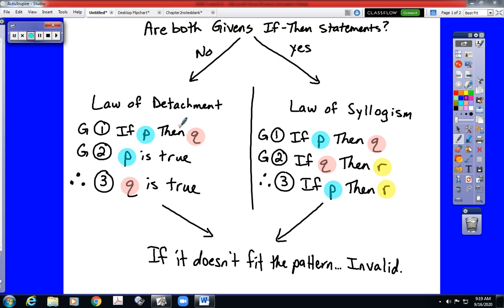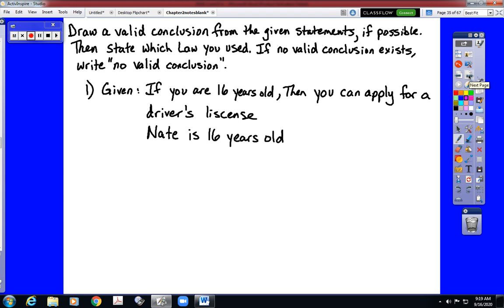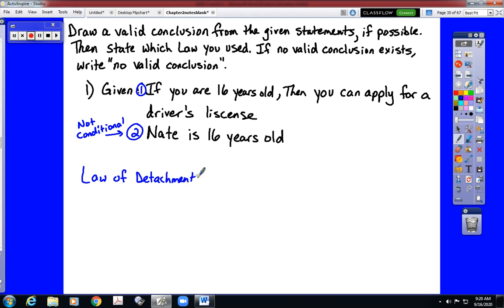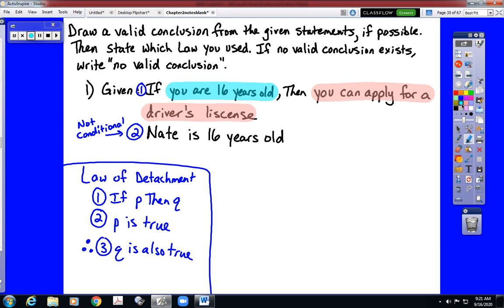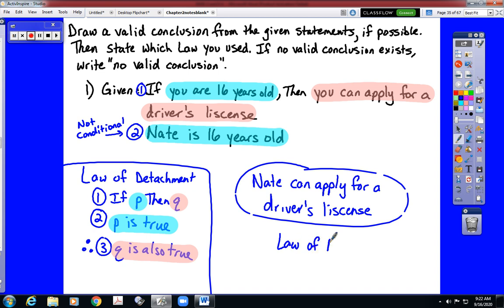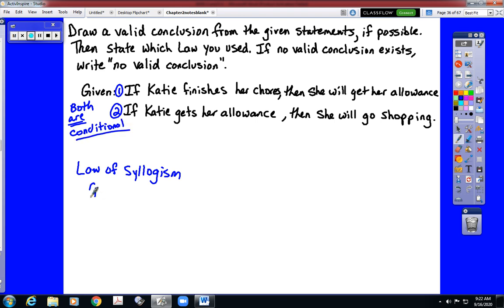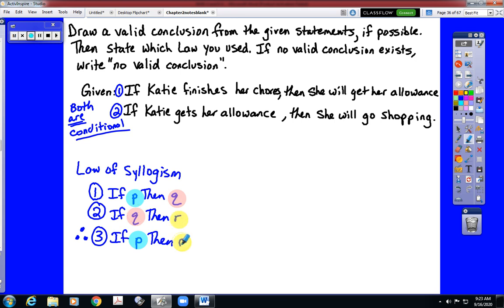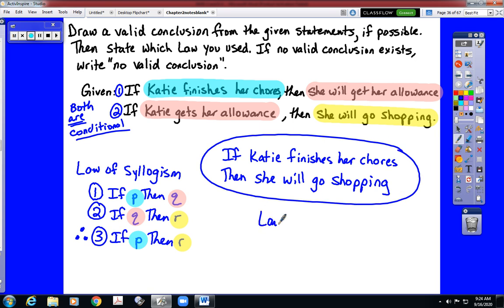Chapter 2 Section 4 Deductive Reasoning 4 of 4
Covers the final two slides of the notes, removes the scaffolding and shows examples in general with explanation of how to determine which Law of Deductive Reasoning to use.